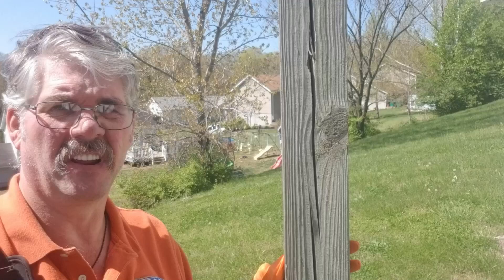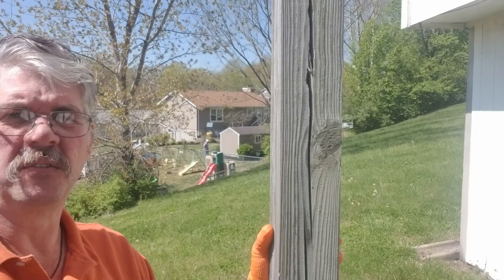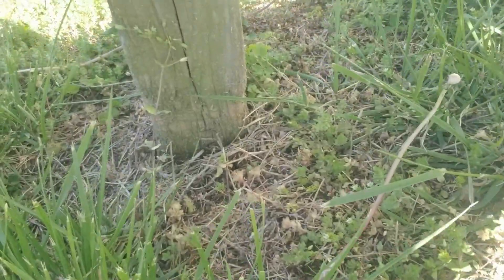4x4 posts should not be used on a deck over four feet above grade.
Matt talks about the problems with 4x4 deck posts over four feet above grade.